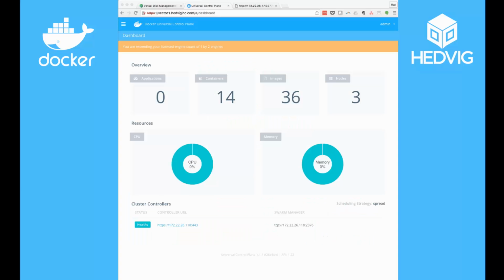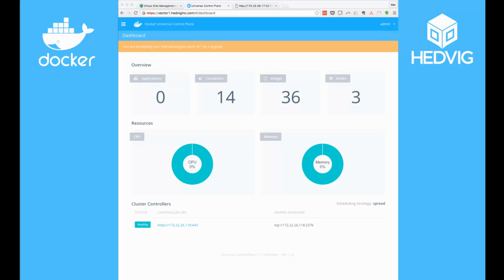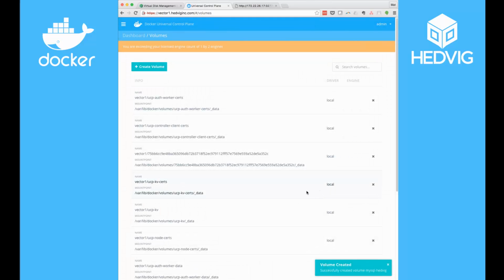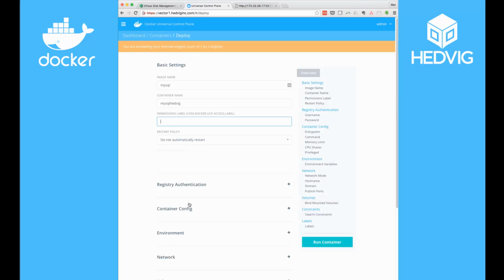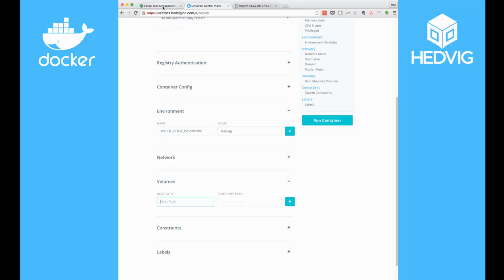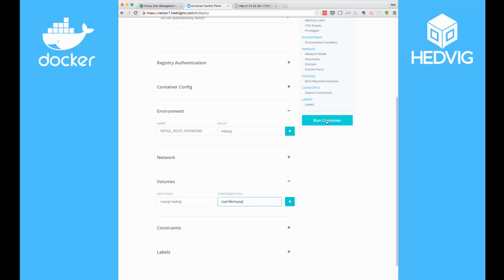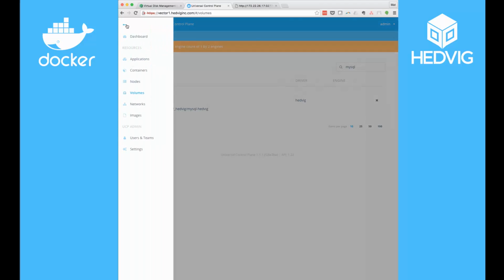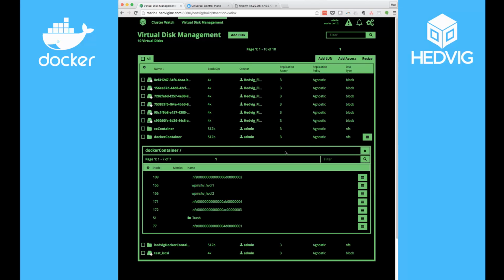Provisioning Hedvig Virtual Disks thru Docker Datacenter - Part 1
Part 1 video shows integration of Hedvig and Docker enabling the provisioning of Hedvig Virtual Disks as Docker Volumes - all thru Docker Universal Control Plane (UCP).